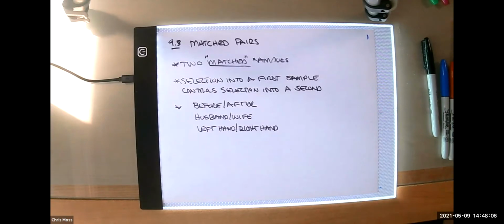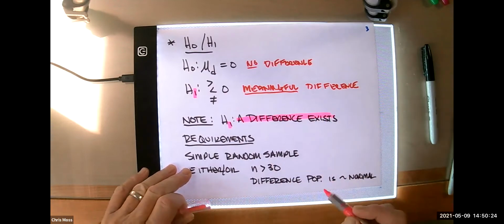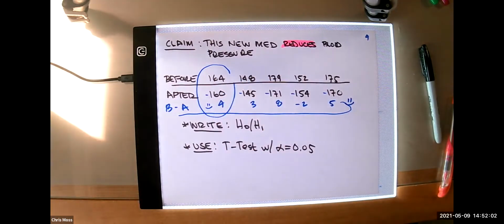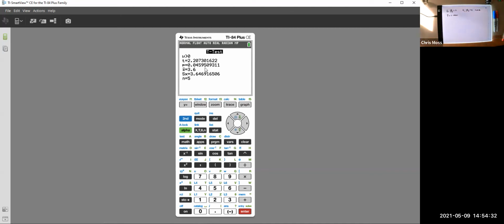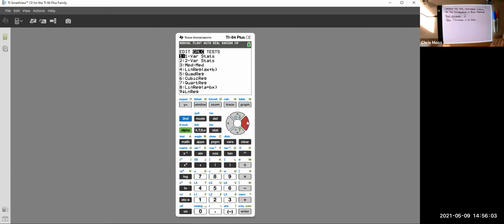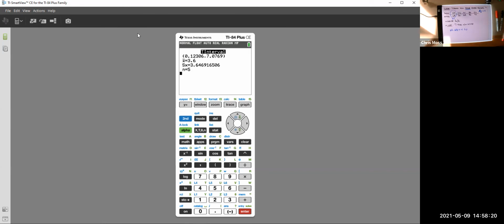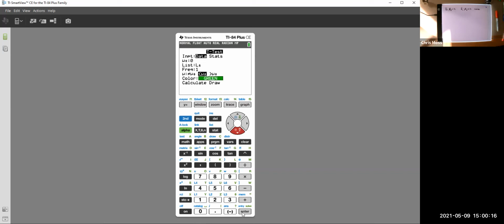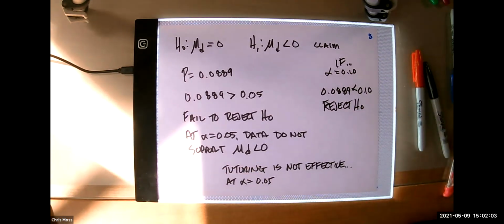Lecture: Claims about Matched Pairs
This video reviews the basics of hypothesis testing for matched pair samples.